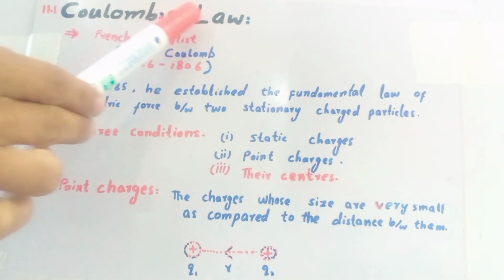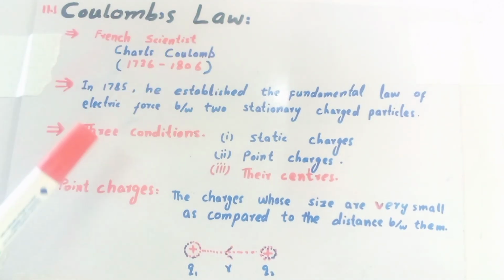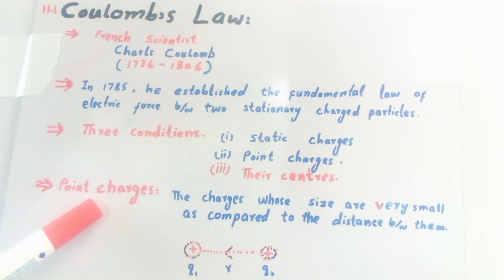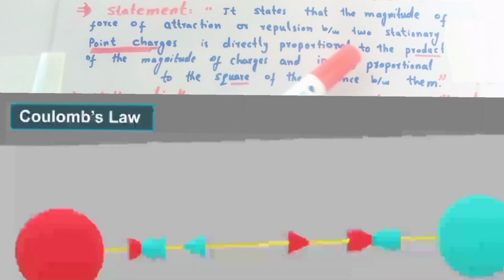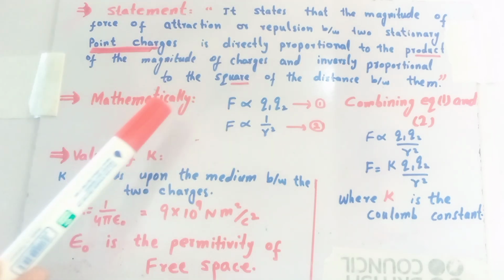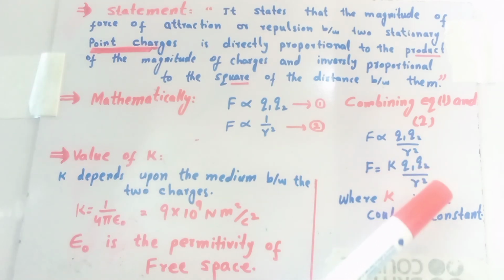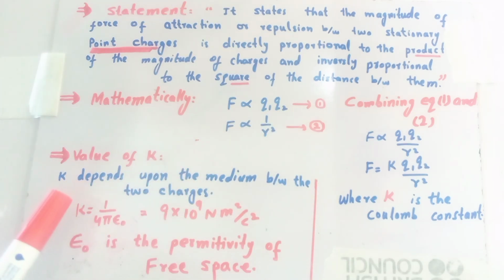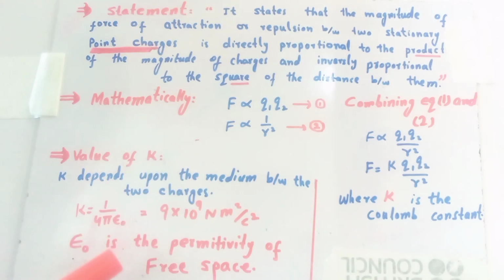Coulomb's law || electrostatics || force between the charges || class 12 &10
Coulomb's law || electrostatics || force between the charges || class 12 &10 physics @Science-ik